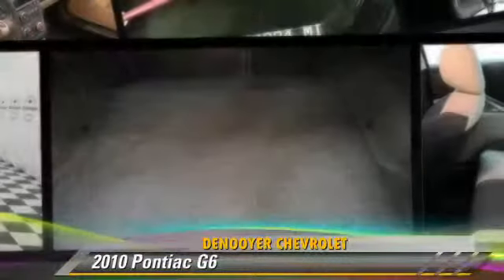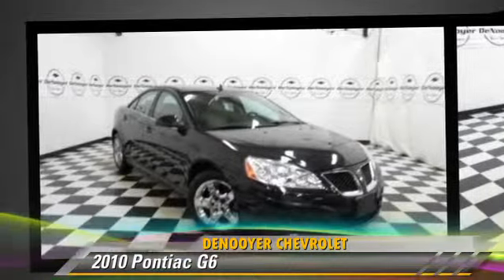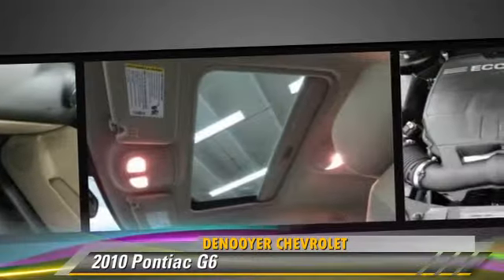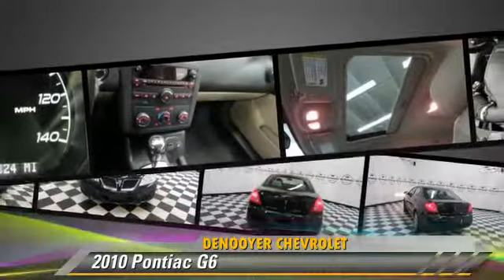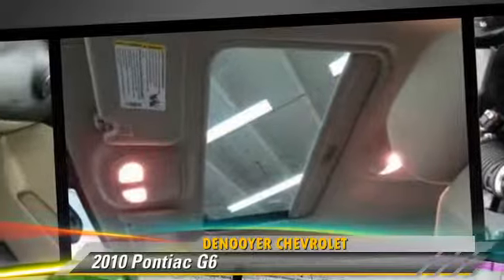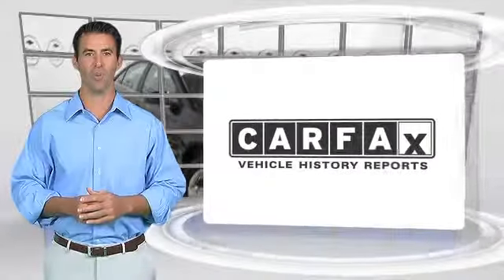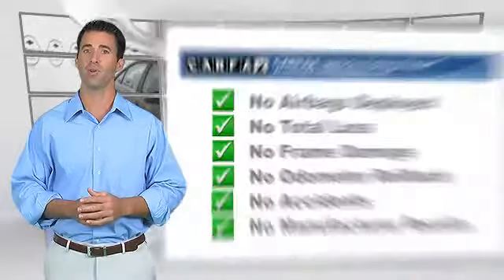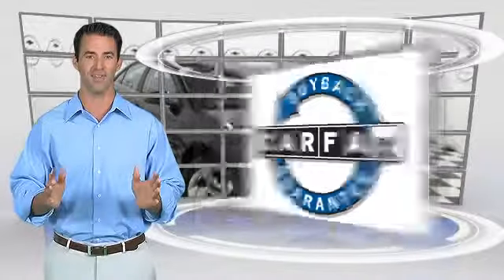DeNooyer Chevrolet, Used Albany NY NY 12205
DeNooyer Chevrolet

[DFIN:3:2949191:I:3075:E5DF7ABC:3a54691c7d85a5755b736a08122087b3]